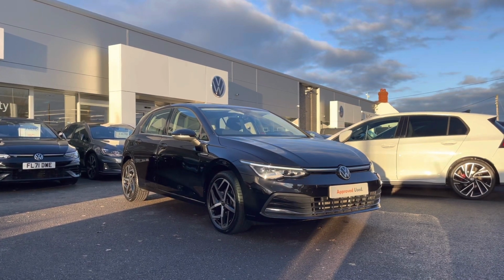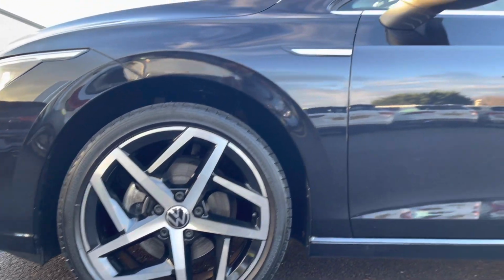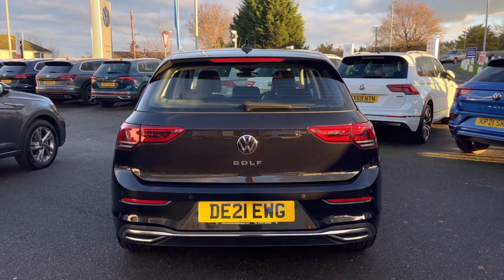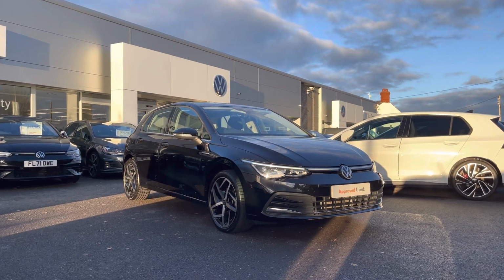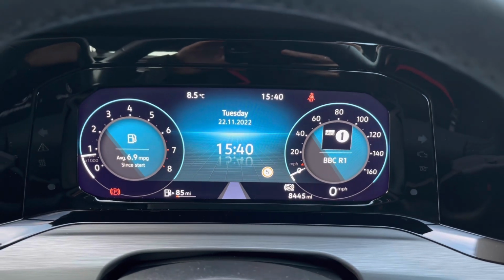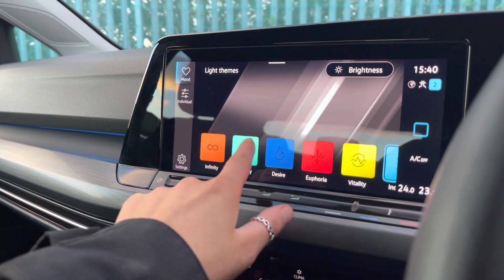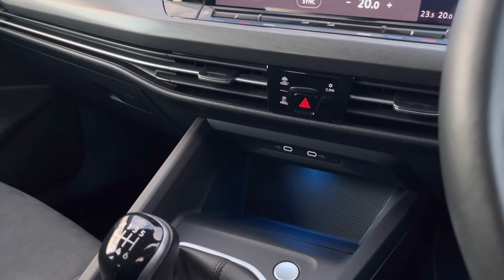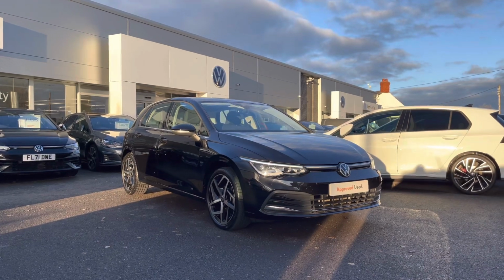Approved Used Volkswagen Golf Style 1.5 TSI Manual Deep Black | Wrexham Volkswagen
Just arrived in stock this fantastic Approved Used Volkswagen Golf Style 1.5 TSI Manual in Deep Black paint, is now available for sale from Wrexham VW.

Reg number: DE21EWG
Fuel: TSI
Transmission: Manual
Engine size: 1.5L

Additional options:
Deep black metallic paint
18" Dallas alloy wheel

0:00 - Intro
0:36 - Exterior Tour
1:56 - Interior Tour
3:58 - How to get in touch